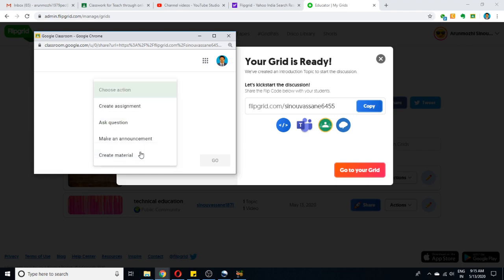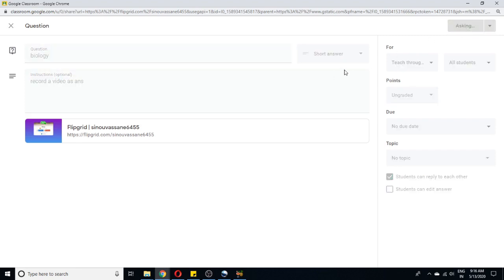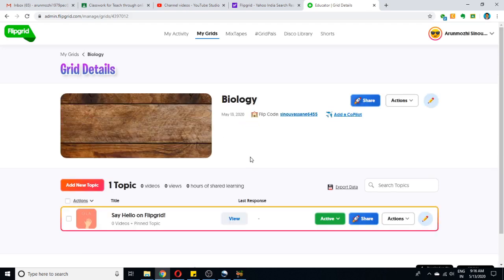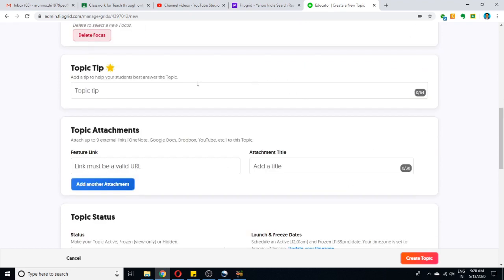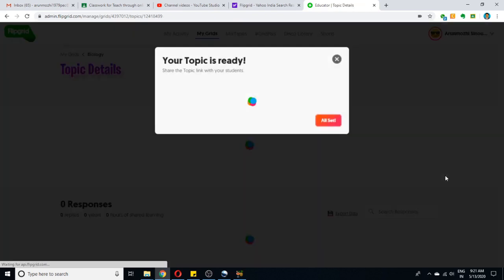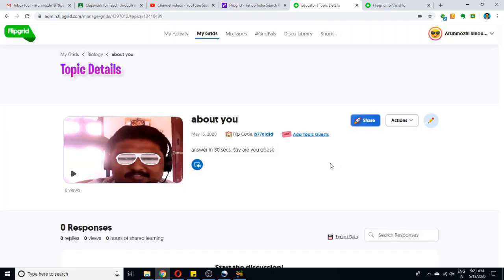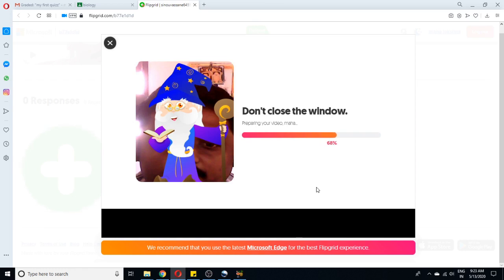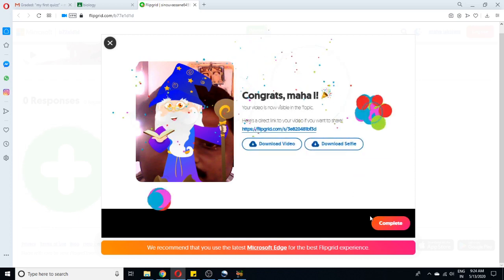Flip Grid for education FDP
Learn about how to use flip grid for interactive lessons